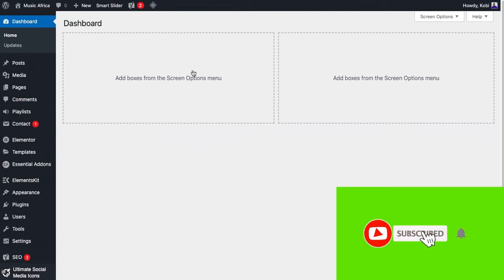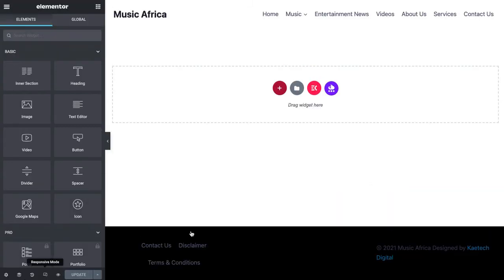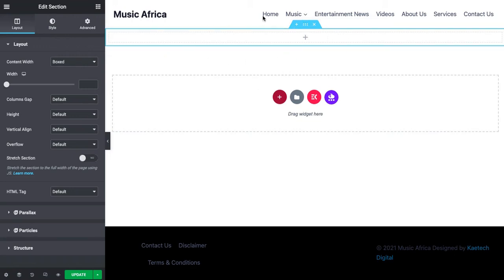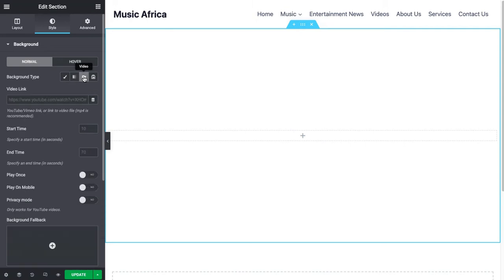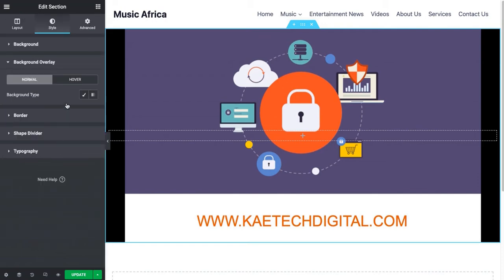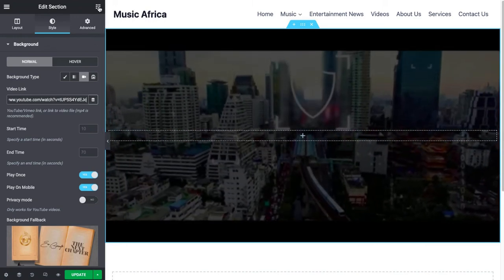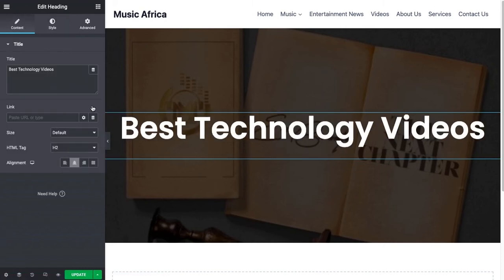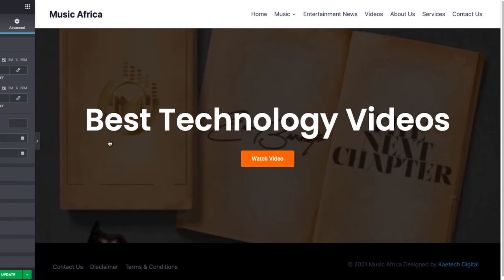How to use a video as your background in your WordPress Website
If you are using a page builder like Elementor it is easy for you to use a video as your background video for your web page. Instead of selecting color or image as your background, choose video and you can use video from YouTube or other sources as your background.